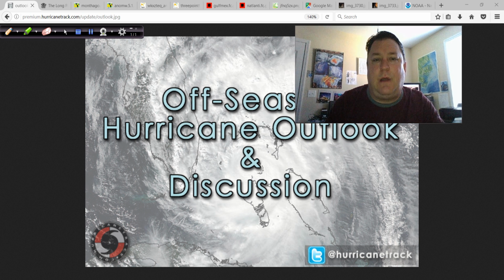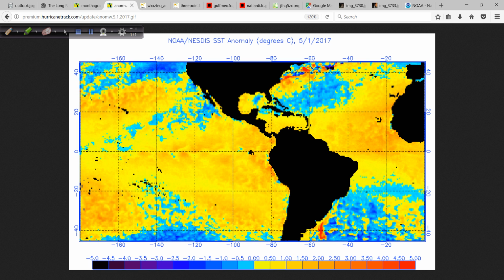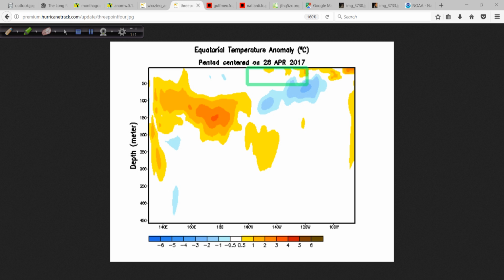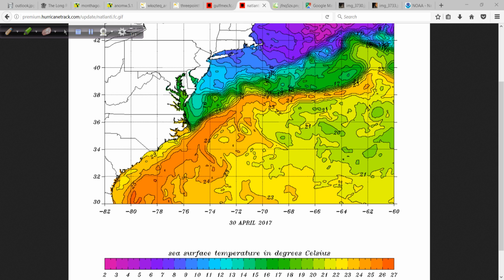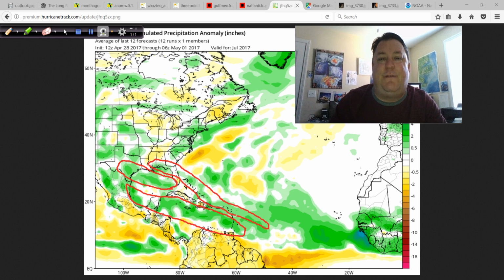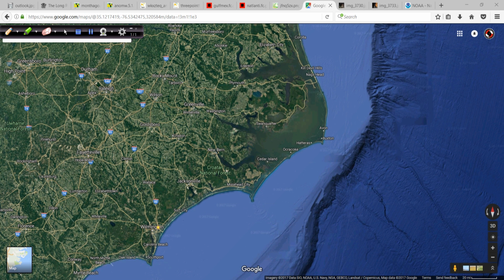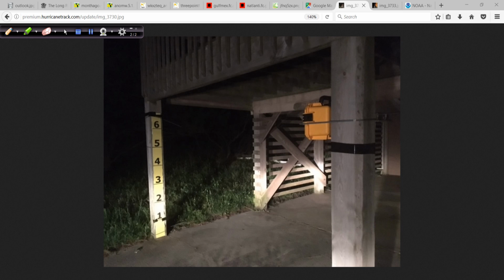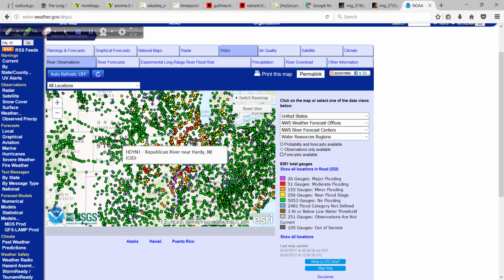May 2, 2017 Off-Season Hurricane Outlook and Discussion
A lot to go over again in today's discussion. I take a look at the latest ENSO happenings plus - what is the CFS forecast for July potentially showing us? I go over all of that and more in this week's video.